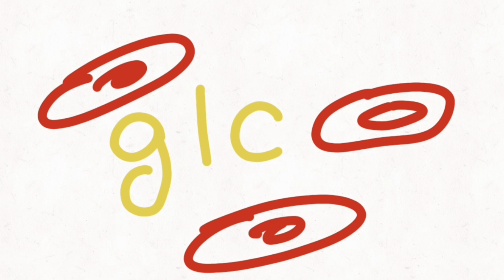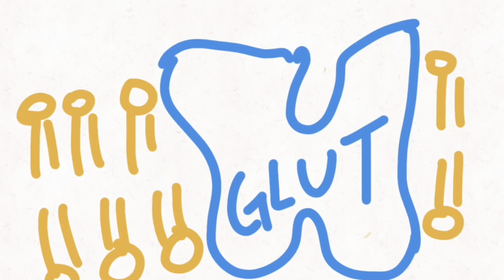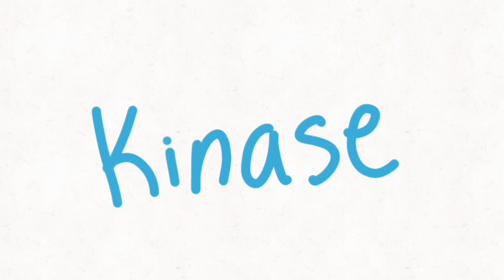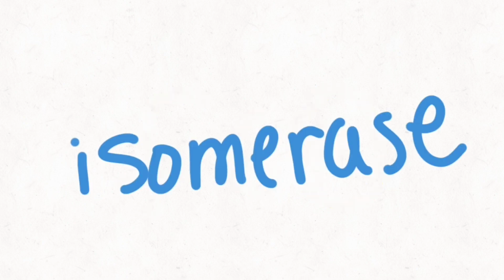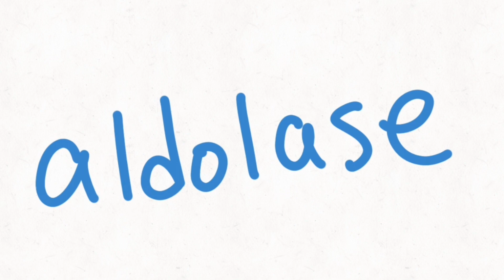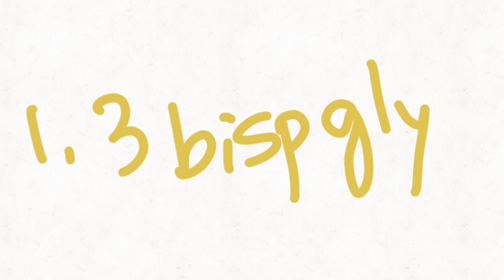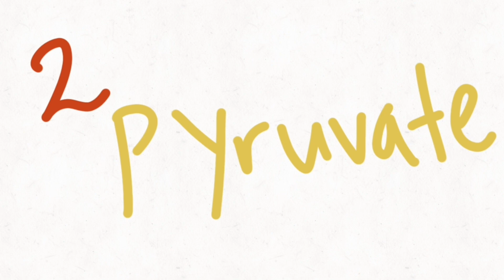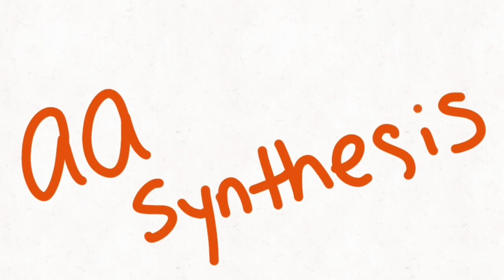Understanding Metabolism: What Happens After You Eat - Starting with Glycolysis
Hope this figure is easier and faster to understand. However, once again, try to understand the pathway instead of simply memorizing it.

In biochemistry, you'll encounter many pathways, so focusing on comprehension and how they apply to your body makes studying biochemistry more enjoyable and effective.

If you are looking for the thorough pathway, please refer to the previous video.

Enjoy the learning process!